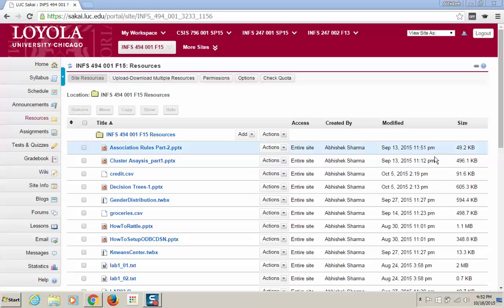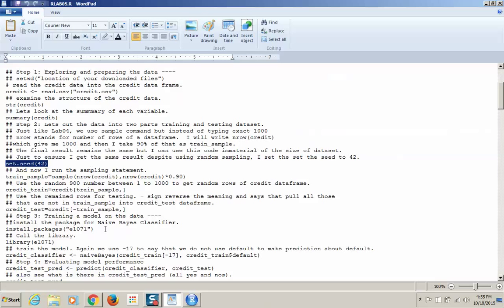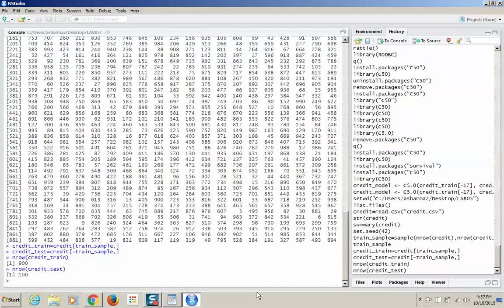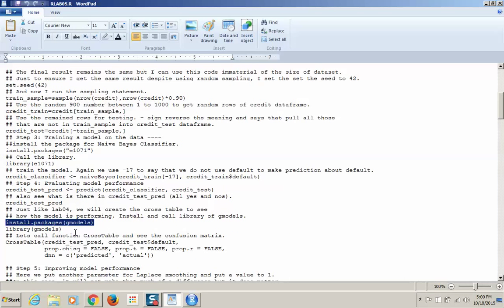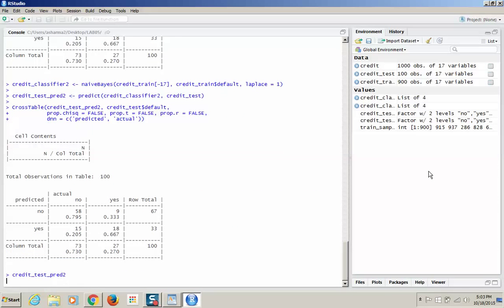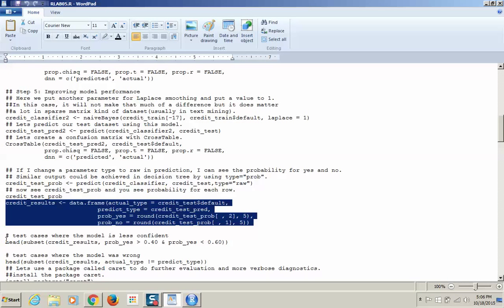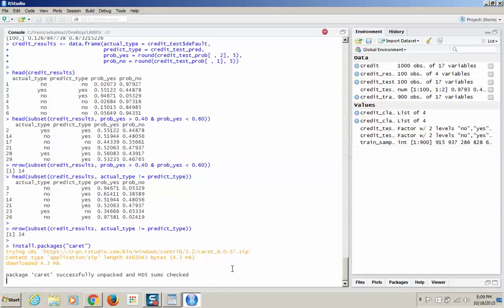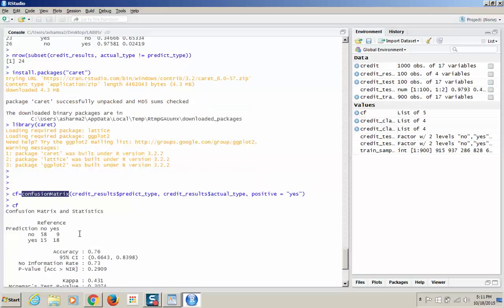RLAB05 1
Part1 lab5